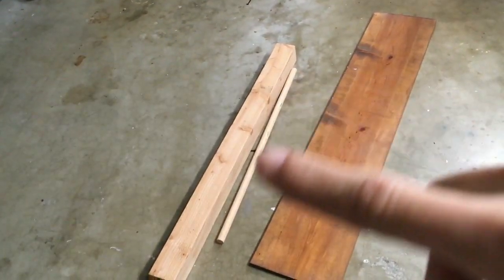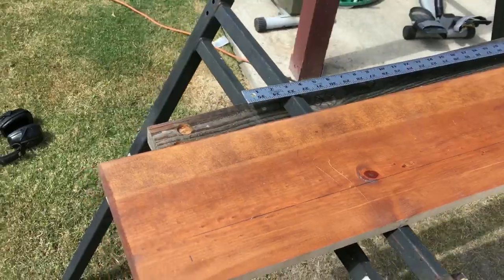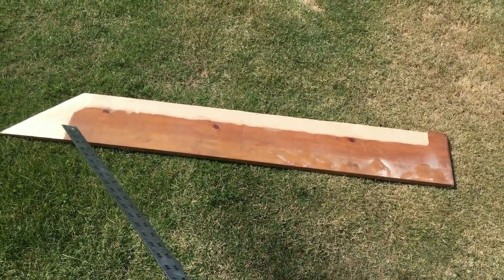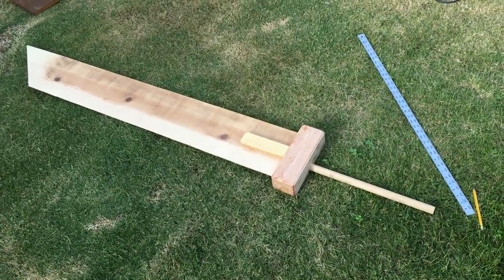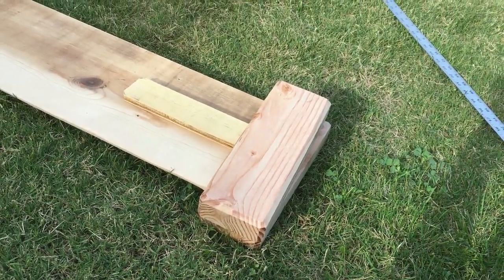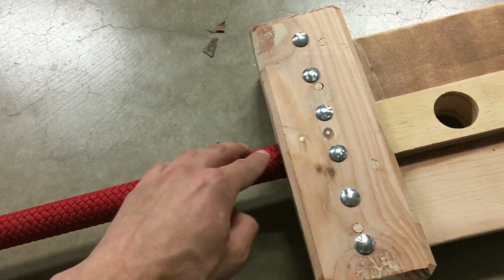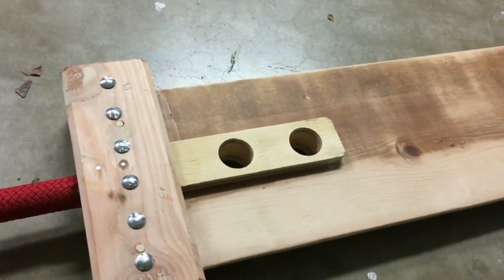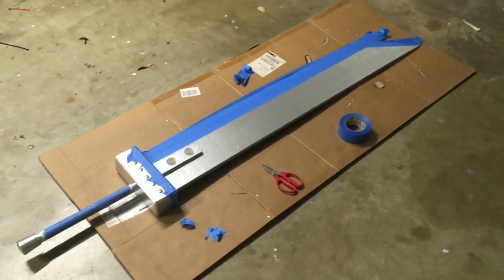a Swordguy Buster Sword build!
This is just a quick chronicle of a fanboy build from one of my favorite Final Fantasy installments!